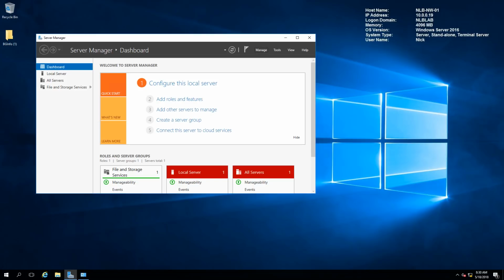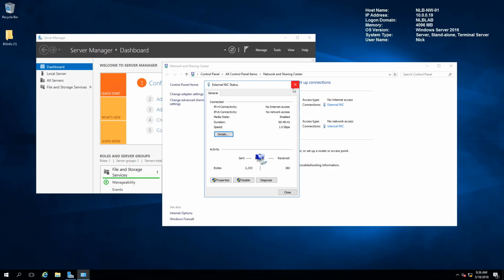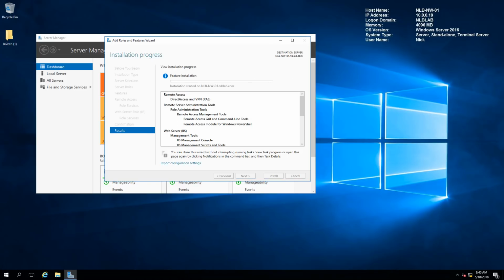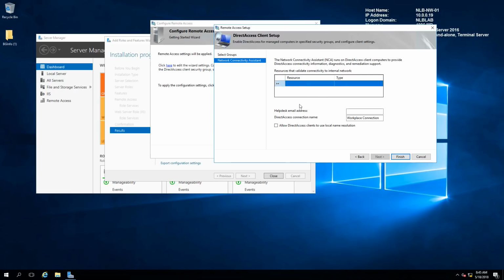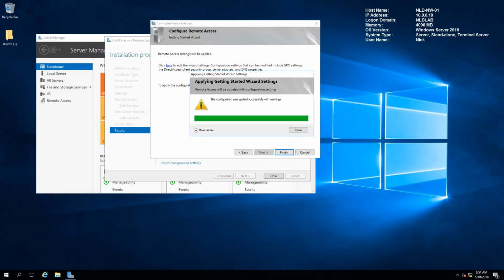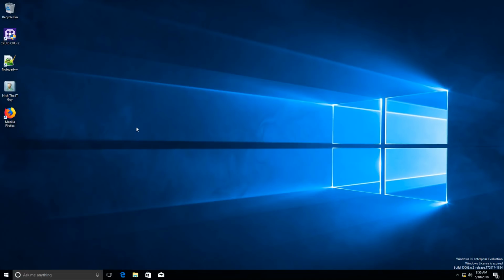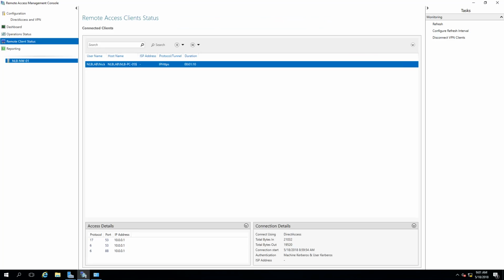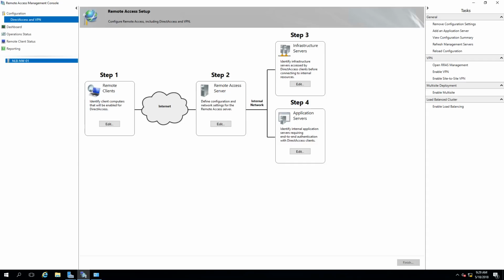07. Implementing DirectAccess in Windows Server 2016 (Step by Step guide)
In this video series I am going to implement and configure networking with Windows Server 2016. In the seventh video from the series I am going to implement DirectAccess using the Getting started wizard. This implementation should be used in test/small environments to get familiar with DirectAccess. If you plan to implement DirectAccess into a corporate environment I encourage you to check the nice guides from Microsoft.

DirectAccess In Windows Server 2016